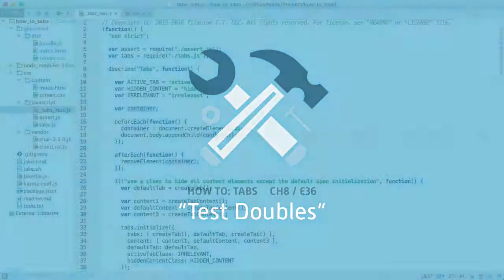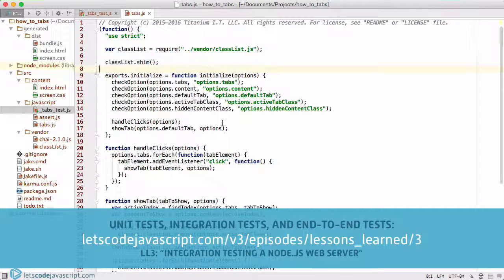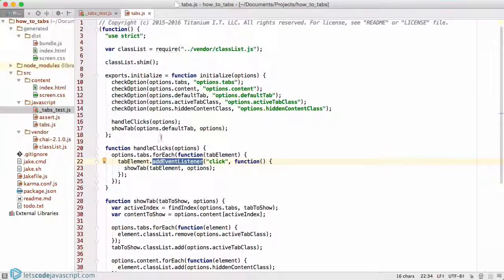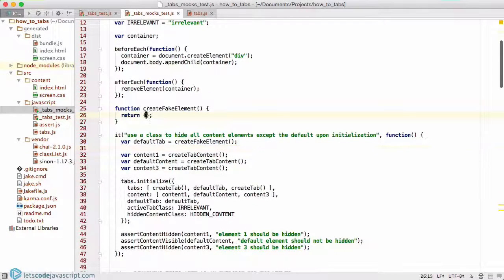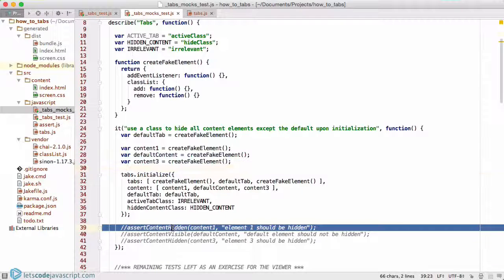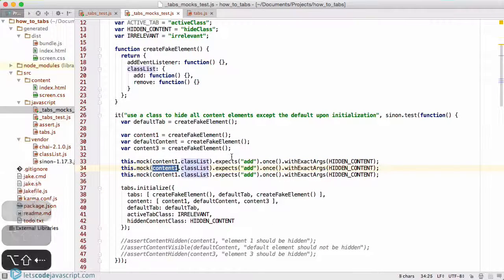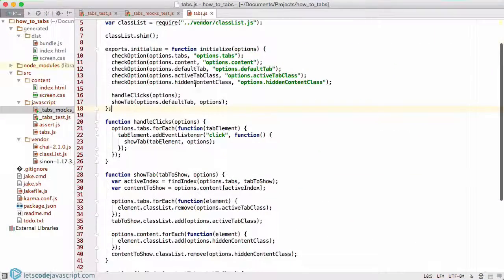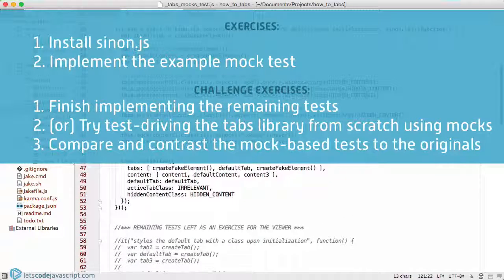36 Test Doubles